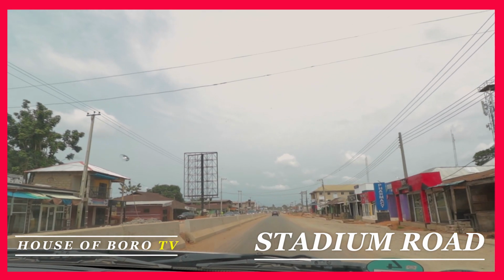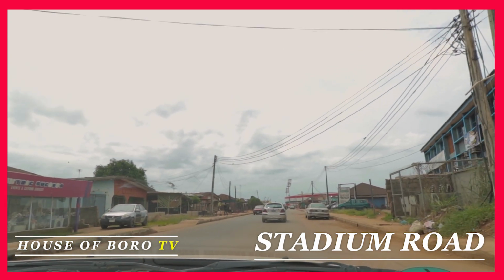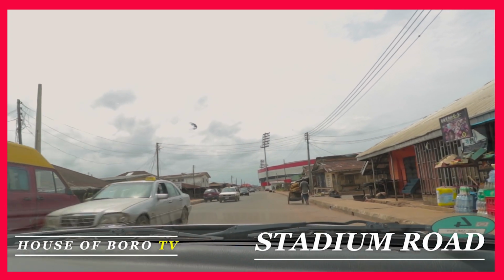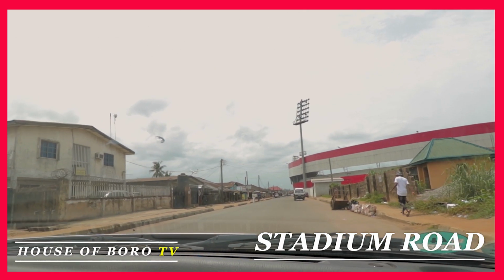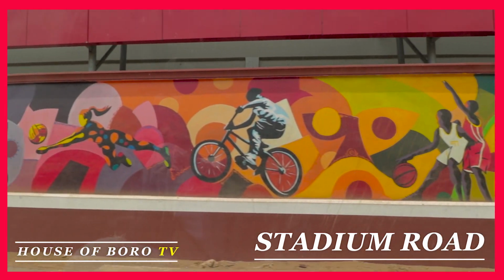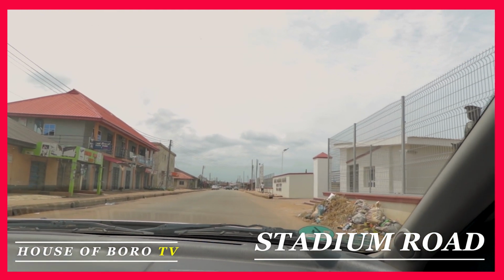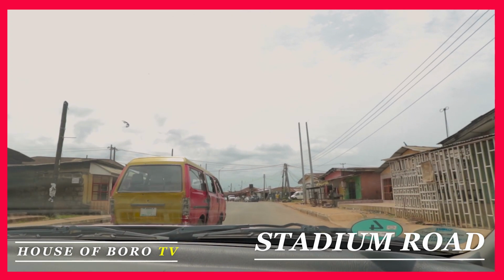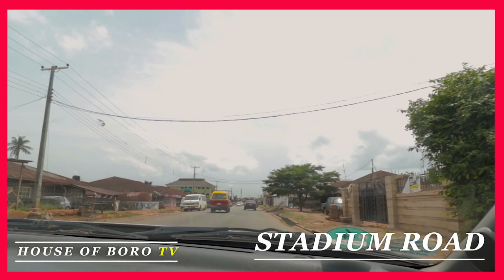STADIUM ROAD / SAMUEL OGBEMUDIA STADIUM, BENIN CITY EDO STATE NIGERIA.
A drive through STADIUM ROAD EKENWAN ROAD. show-casing to BENIN indigence as well as Nigerians in Diaspora who have long visited the city/state the present look of the area.

NOTE : This channel is own by HOUSE OF BORO ( TIN ) 22517760.
we will be right there to attend to you as soon as possible.